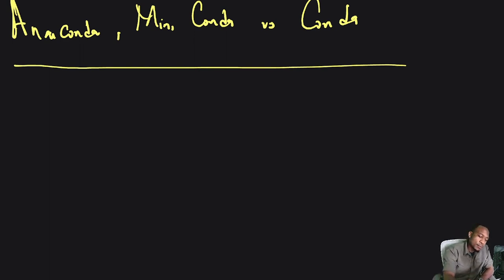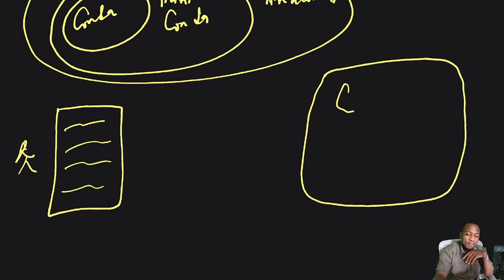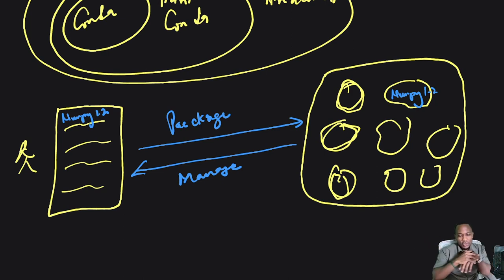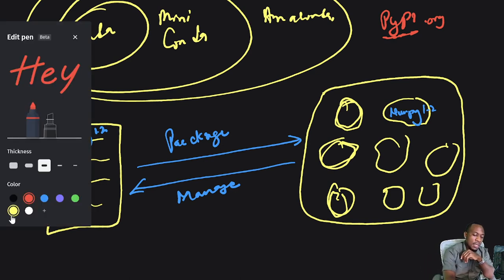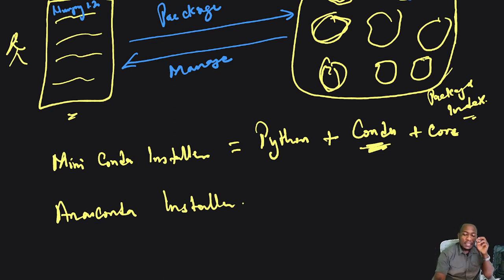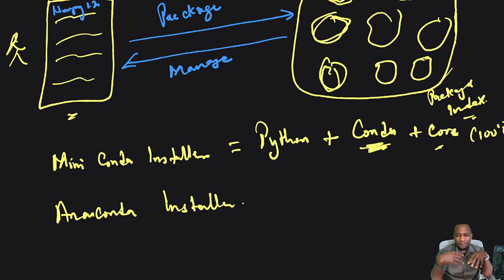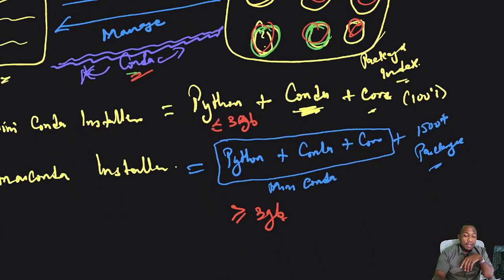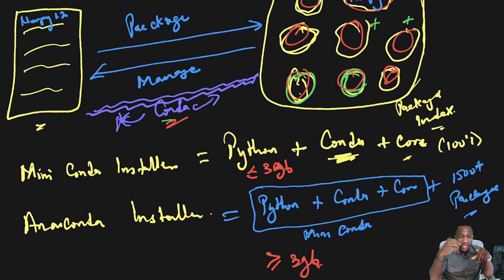Demohub Tips // Python: Conda, Mini Conda vs. Anaconda Explained in Easy Language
DESK TRIPOD

➥➥➥ RESOURCES ➥➥➥

➥➥➥ SUPPORT ME ➥➥➥

▶ BitCoin -  1GD3VDJevws36GCdJUAprYeSwbNFWMMNyV
▶ LiteCoin -  0x79c860E482B303d89dbeAA022199a1105c506a26
▶ BitCoin Cash -  1GD3VDJevws36GCdJUAprYeSwbNFWMMNyV
▶ Ethereum -  LPVZFyUpJWKKZpkF52pJKNT67xDqXGaxqM

Mail:
Inspired Nation, LLC